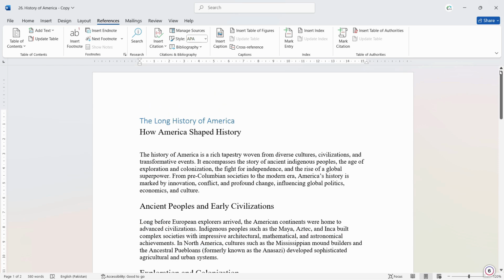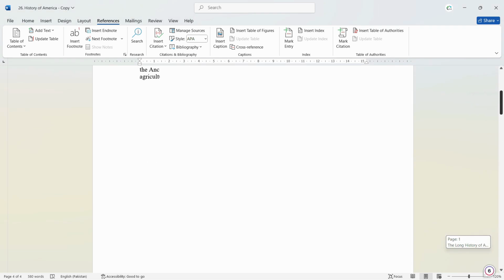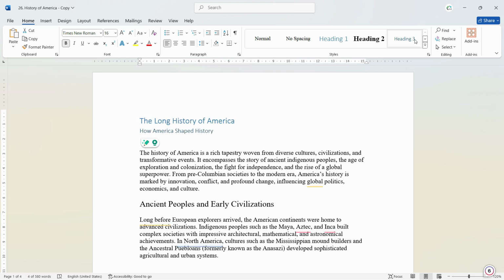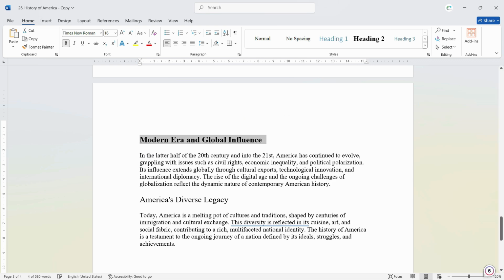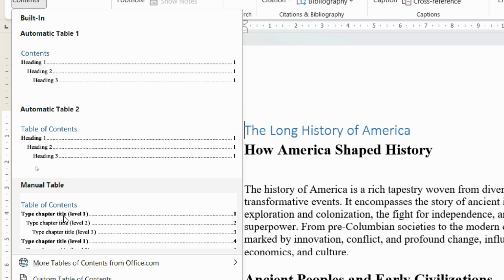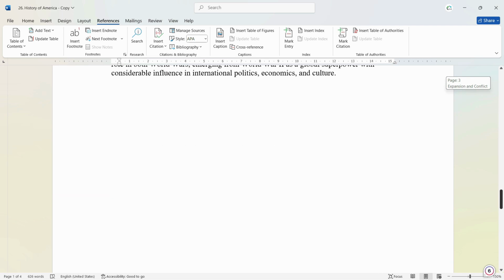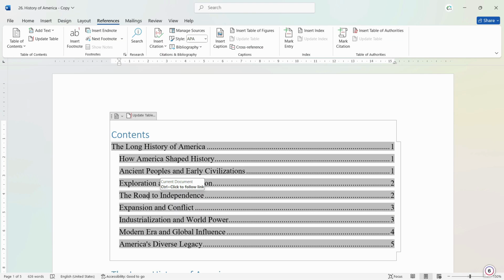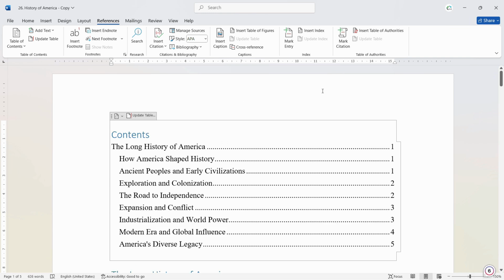How to Auto Create Table of Contents In Microsoft Word | MS Word Full Guide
In this Topic We will learn  How to Auto Create Table of Contents In Microsoft Word . For more informative videos like this please mention down below in comments about future topics you wanna see on this channel and ill add them for you